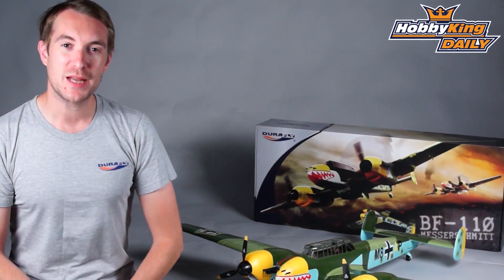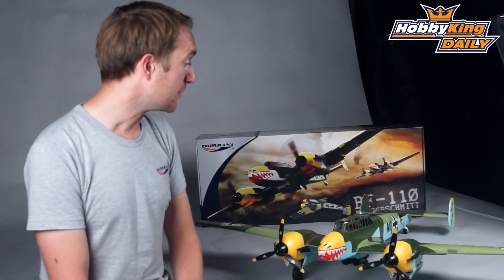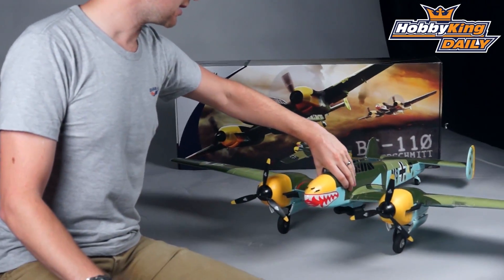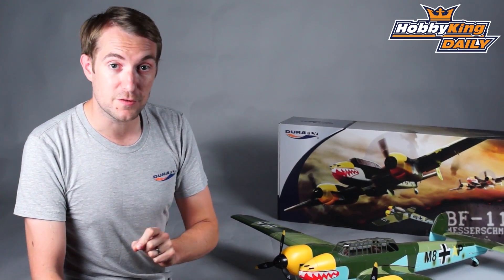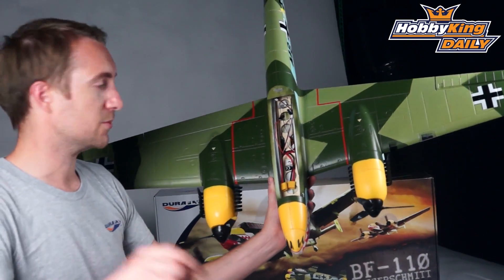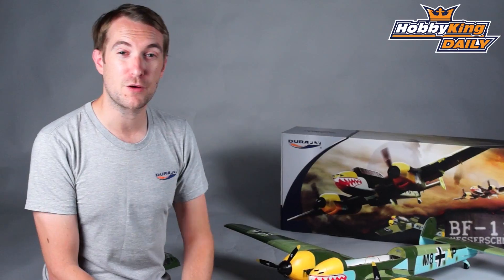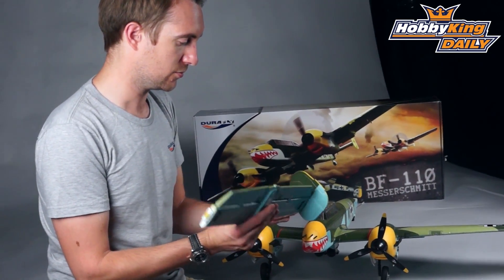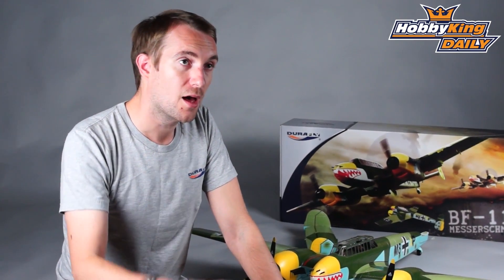HobbyKing Daily - Durafly Messerschmitt Bf.110 1200mm Plug N Fly